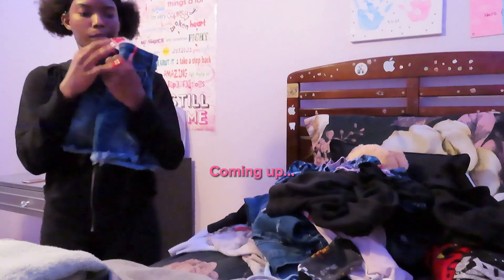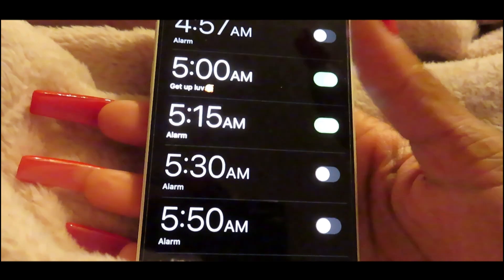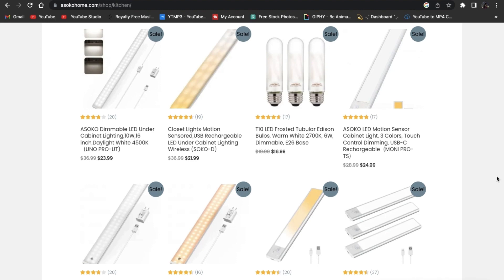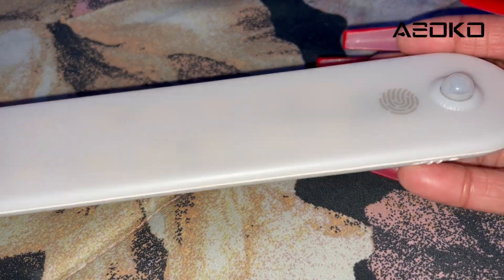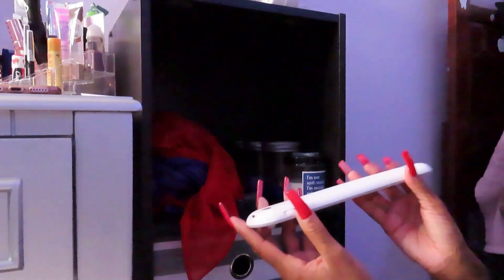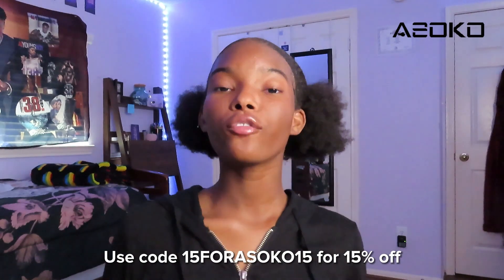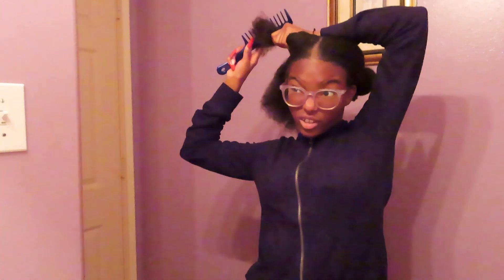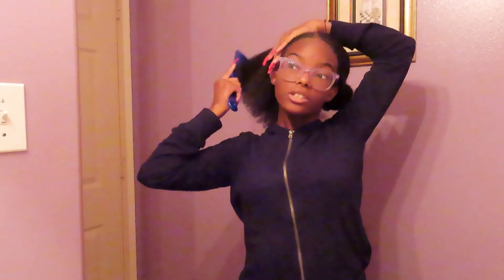Waking up at 7am to be productive| ASOKO under cabinet lights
In today's video, I will be waking up early to be productive and get things done before my vacation that is coming up. I got out of the house for a little, got some brand deals, cleaned up and so much more. Thank you all so much for the support you give I love you guys so much!

•Snap👻:iiamm.jazminnn

❓FAQ❓-
ethnicity?-Black
Grade?-11th
When’s your birthday?-Sept 29th ♎️
what do you use to film? Canon PowerShot SX740 HS( Past videos are on my iPhone 7)
What do you use to edit?- Capcut( My past videos I use iMovie)

My Camera: Canon Powershot SX740 HS
My ring light

Uploading schedule: Every Monday and Friday @ 5 pm CST